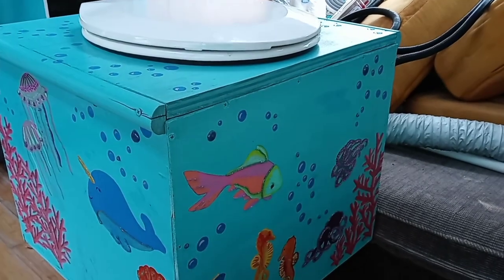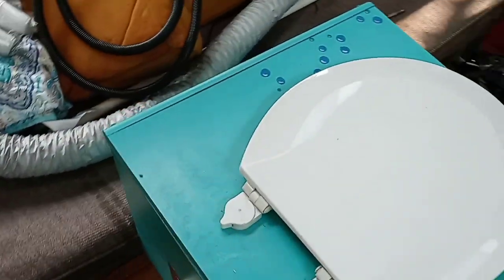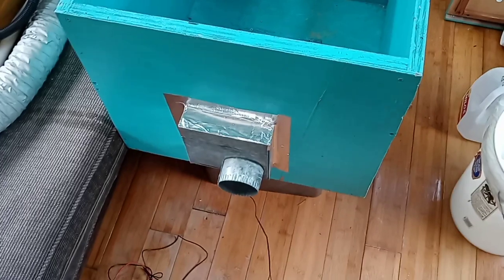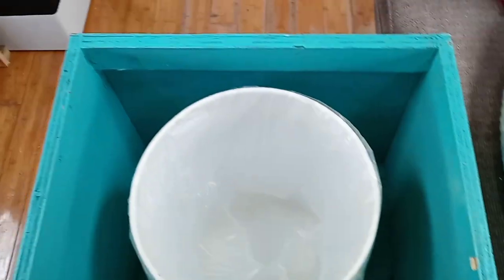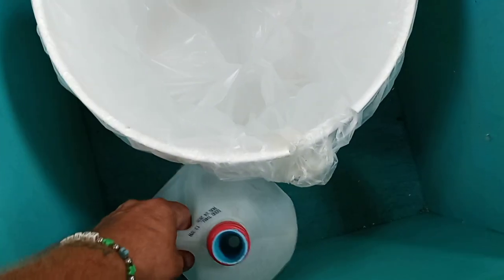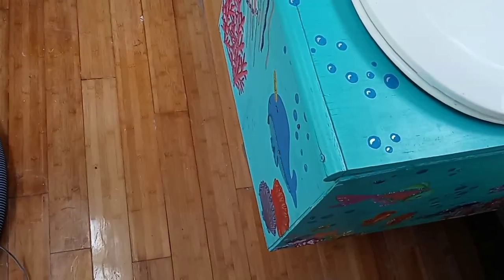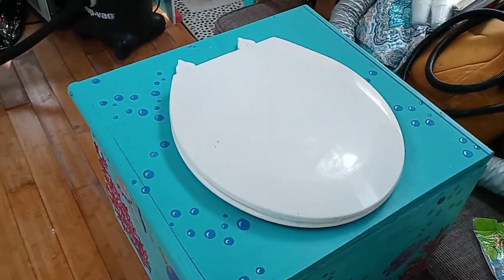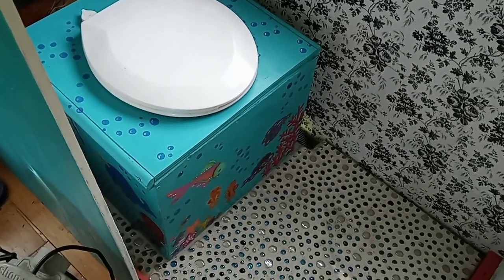DIY Composting toilet!!!!!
In this episode I show off the composting toilet i built and Chelsea painted.
DIY, Composting toilet, adventure,
Expedition Motorhome, expedition truck, expedition vehicle, overlanding,